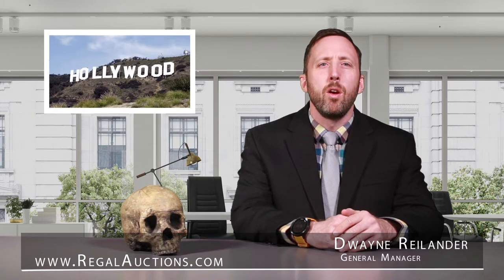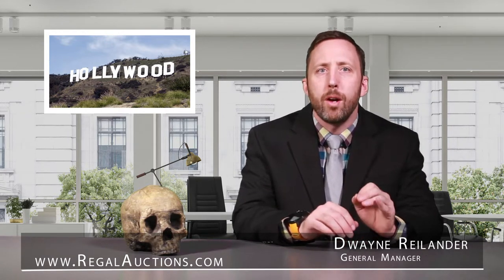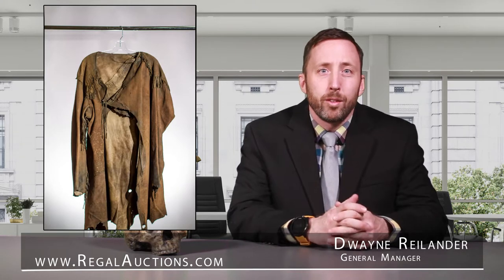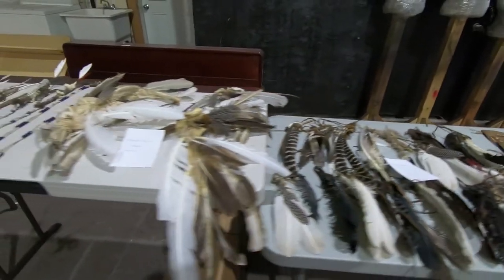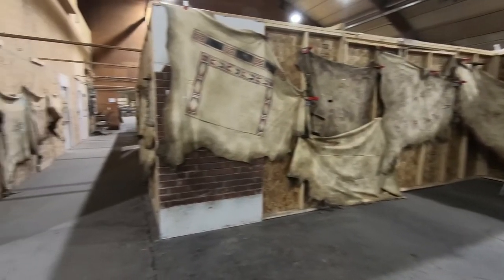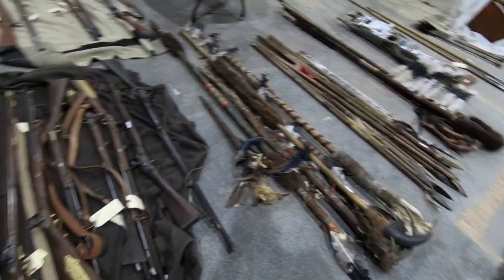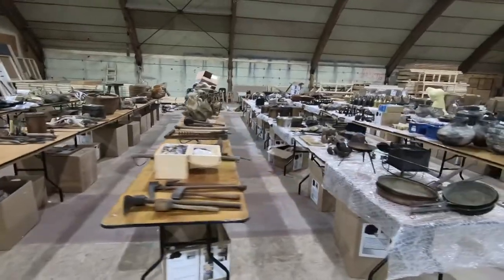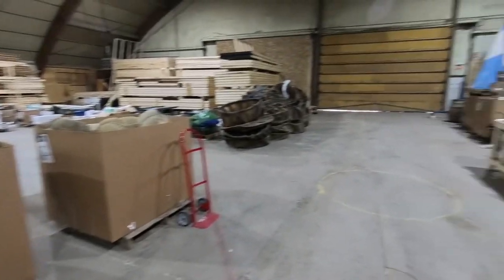Movie Prop Auction - Regal Auctions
The sale runs from Monday April 8, 2019 through Wednesday April 17, 2019.

General Manager Dwayne Reilander and Online Sales Manager Mike Berlin showcase the unique items up for sale at their upcoming auction of Hollywood movie props. All of the items up for sale are from movies filmed in Alberta over the past ten years.